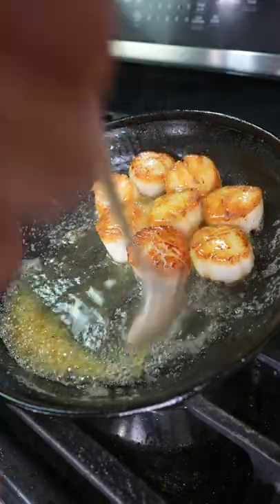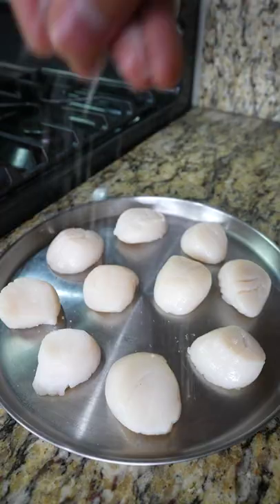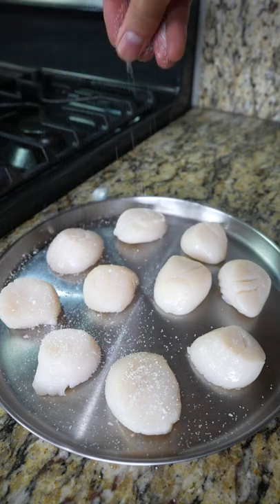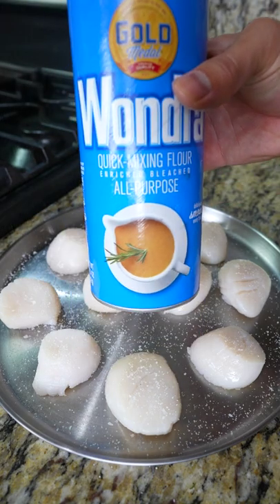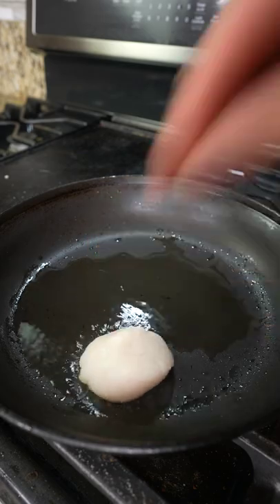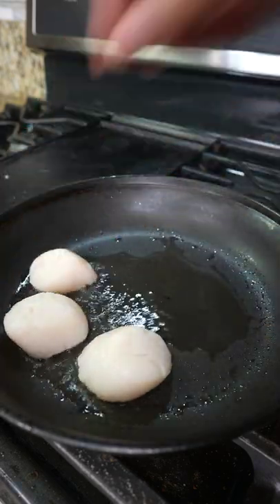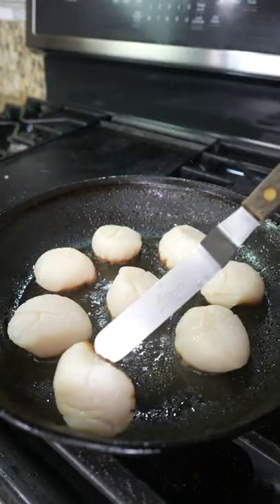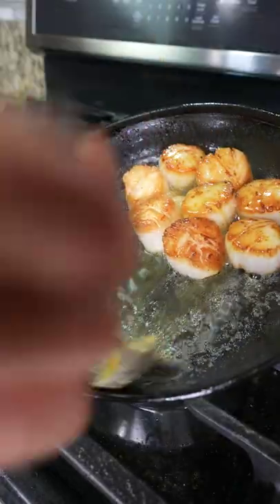Pan Seared Scallops